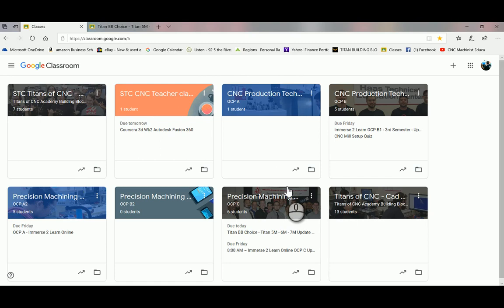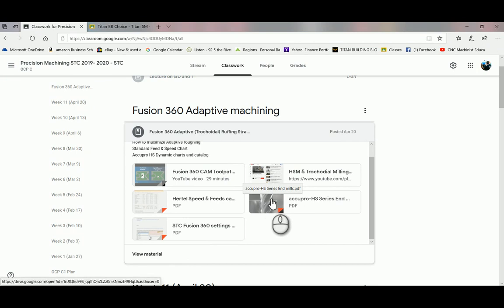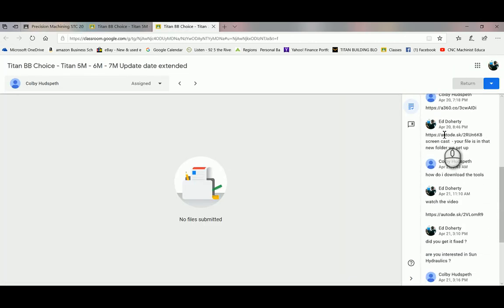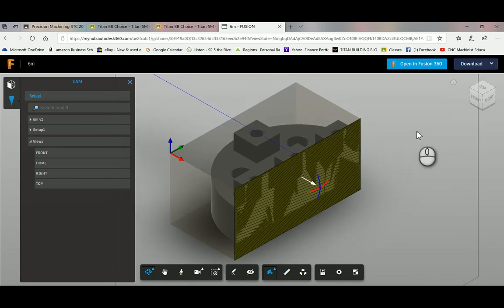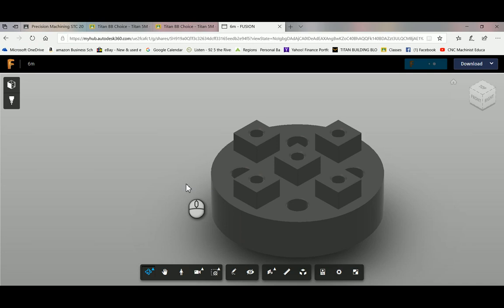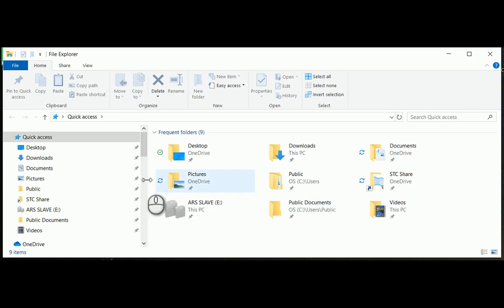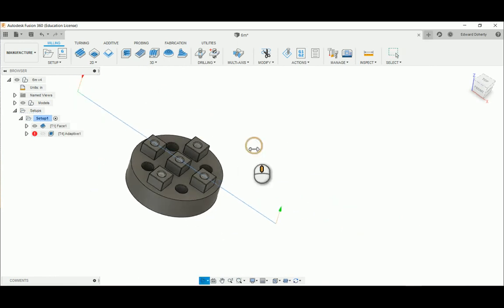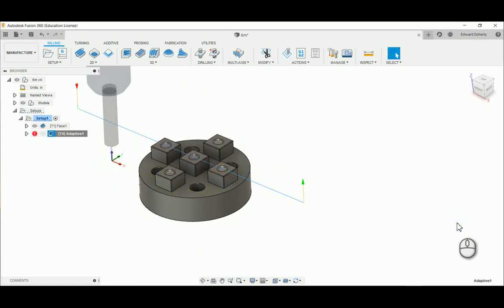HTEC- Demo of an Autodesk Screencast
Demo of an Autodesk ScreenCast - how to use and also how to share a file

This was downloaded as an MP4 from my Autodesk Account that stores the screen casts